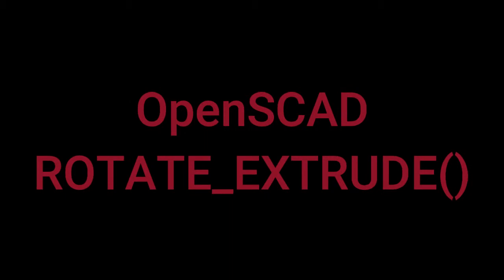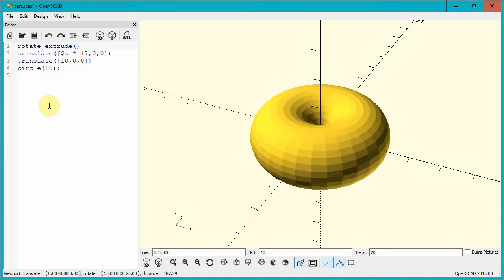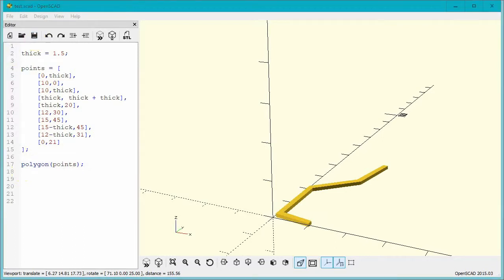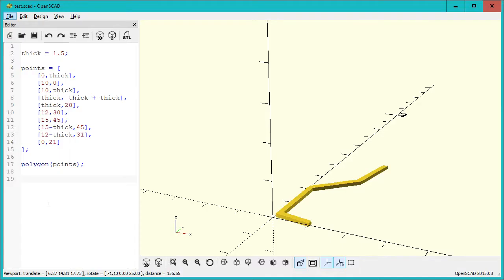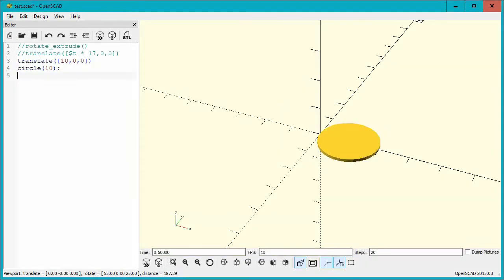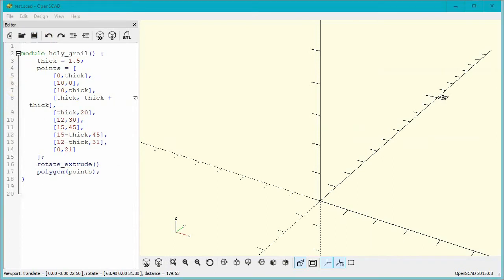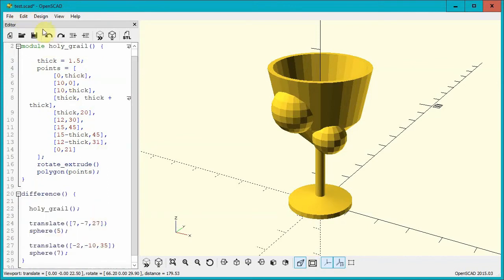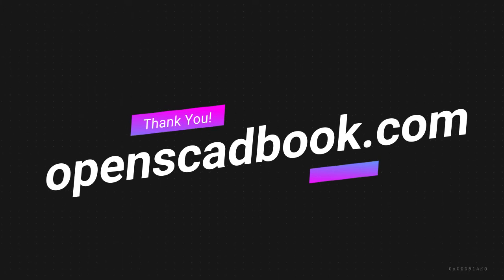rotate extrude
Explaining OpenSCAD's rotate_extrude() command by creating a holey grail.